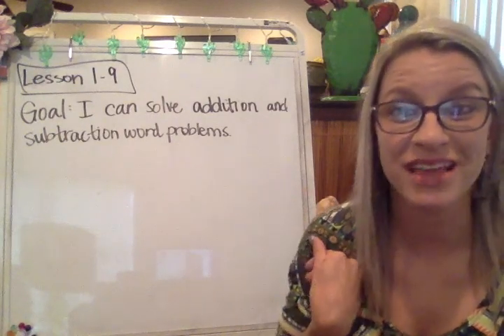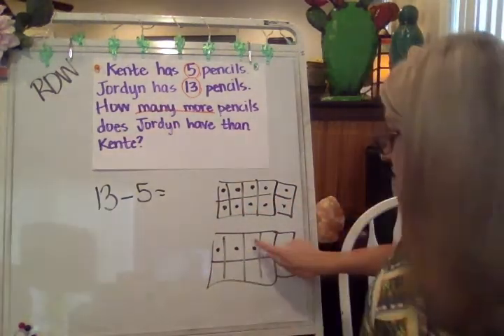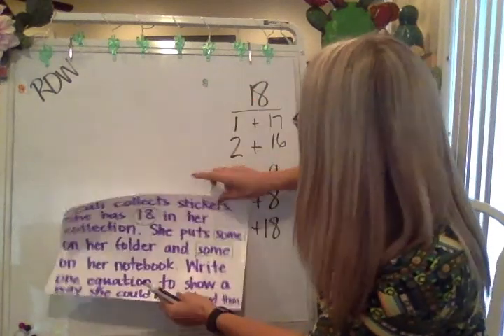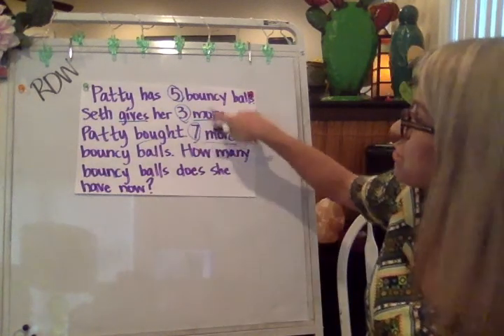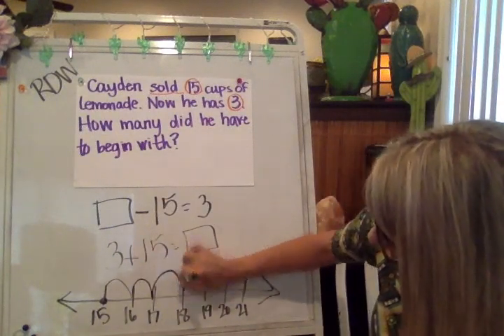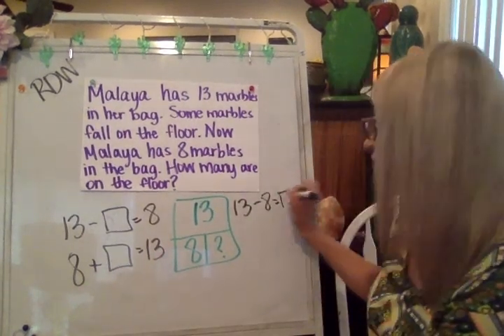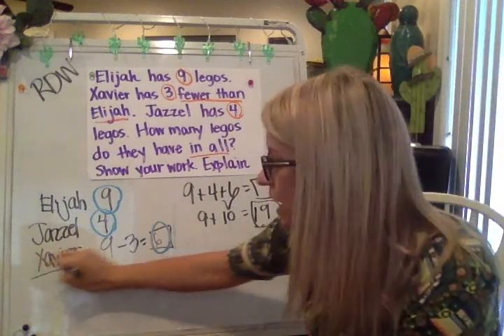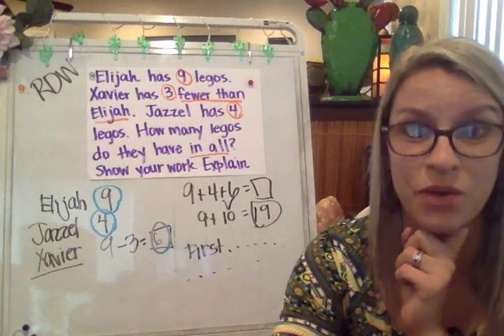EnVision Math Gr 2 Topic 1 Lesson 1.9 Solve Addition and Subtraction Word Problems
EnVision Math Grade 2 Lesson 1-9
Goal: I can solve addition and subtraction word problems. I can explain my answers and show my work.